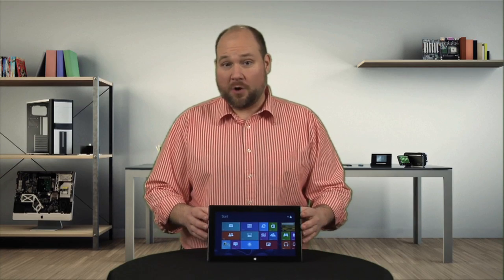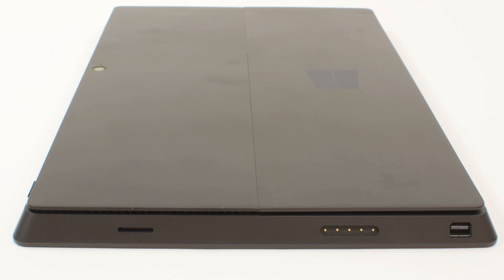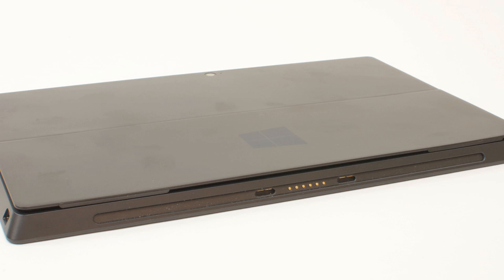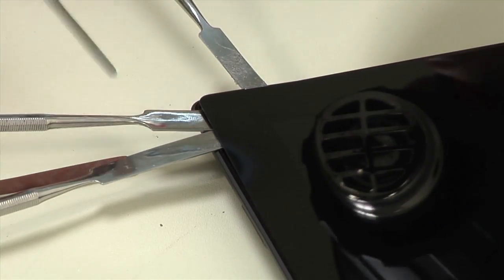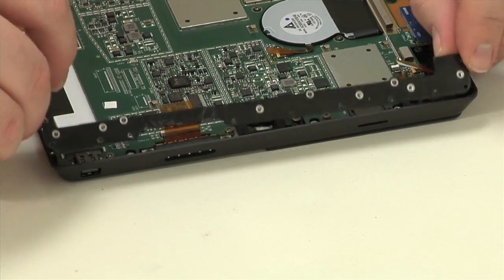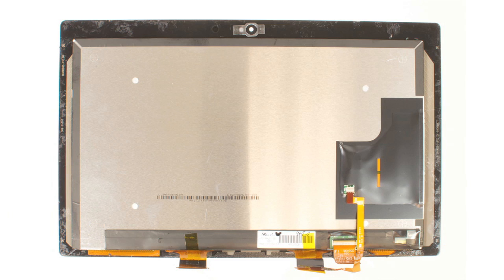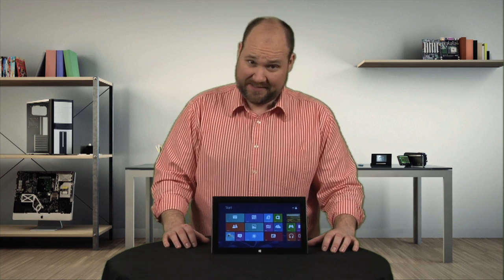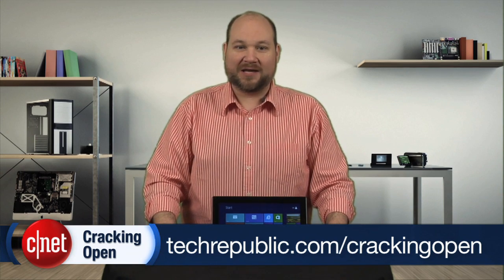Cracking Open - The Microsoft Surface Pro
Bill Detwiler cracks open the Microsoft Surface Pro and finds a laptop-like tablet that's extremely difficult to service and repair.